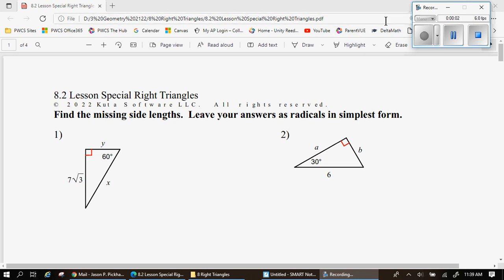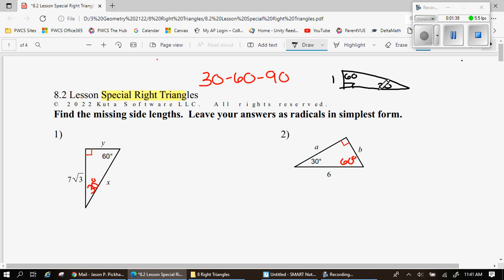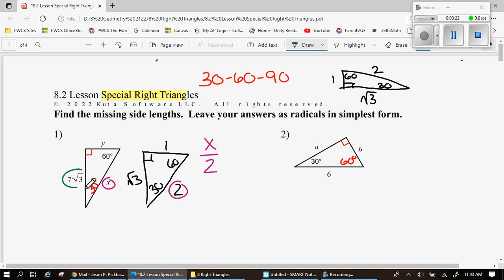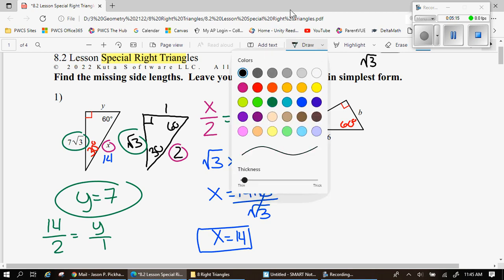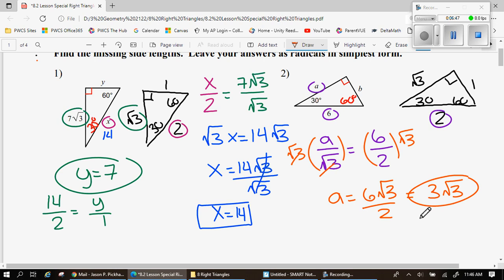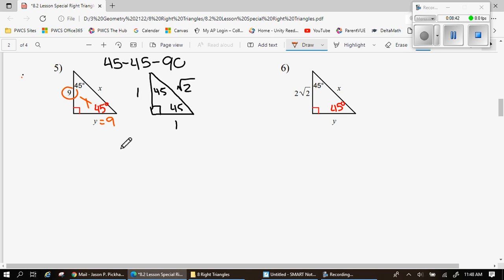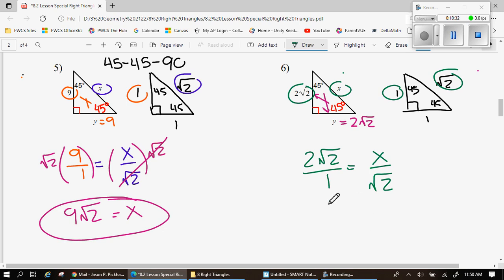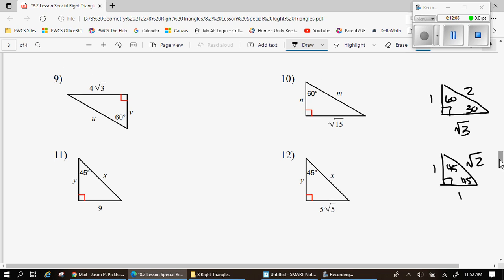8 2 Lesson Special Right Triangles